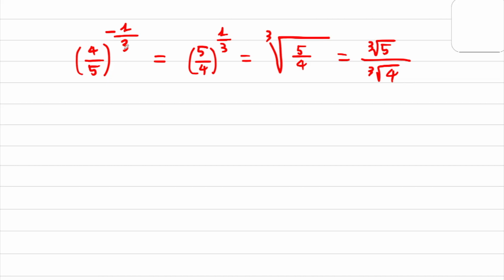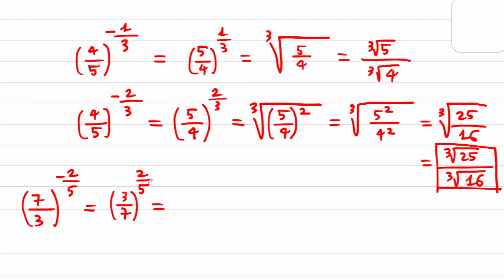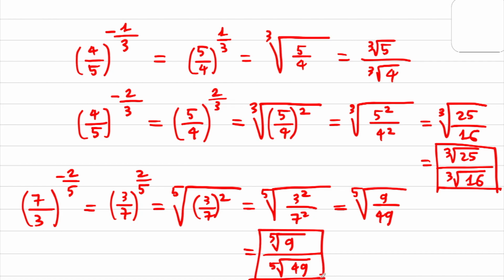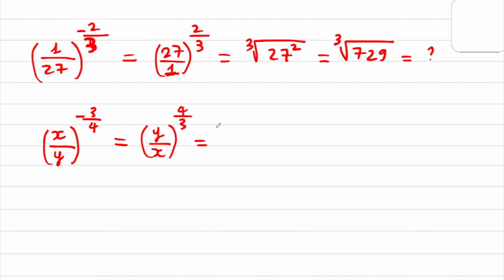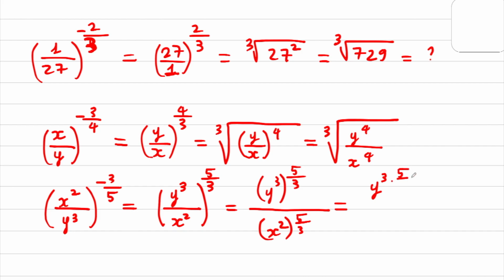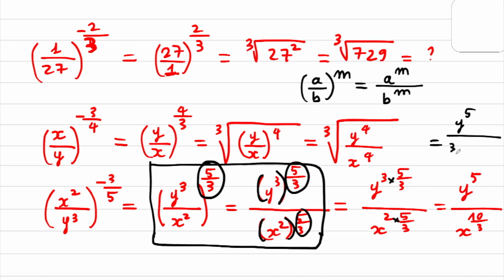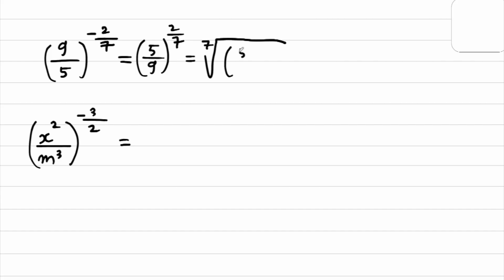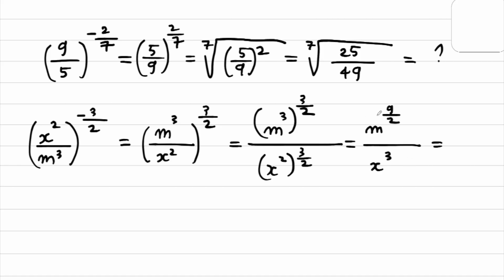Mastering Negative Fractional Indices Step-By-Step Guide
Understanding negative fractional indices can be challenging, but with the right approach, you can master them easily. In this video, we break down the concepts step by step, ensuring that you understand how to simplify and manipulate expressions involving negative and fractional exponents.

Negative fractional indices appear frequently in algebra, particularly in exponent rules and radical expressions. If you are preparing for IGCSE, A-Level, IB, or other math exams, mastering this topic is essential for solving complex algebraic problems with confidence.

- The fundamentals of negative fractional indices and their properties.
- How to convert negative indices into positive ones using reciprocals.
- The step-by-step process to simplify expressions with fractional exponents.
- How to handle exponents with cube roots, square roots, and other radical forms.
- Advanced problems involving non-unit numerators in fractional indices.
- A clear breakdown of exponent rules applied in algebraic expressions.

We will work through multiple examples to reinforce these concepts, ensuring that you understand each step and can apply these techniques to your own math problems.

Negative fractional indices are widely used in advanced algebra, calculus, and other mathematical fields. Understanding how to work with these indices will help you simplify equations, solve radical expressions, and prepare for more advanced topics such as logarithms and differentiation.

By the end of this video, you will have a strong grasp of negative fractional indices and the confidence to tackle even the most challenging exponent problems.

00:00 - 00:10 | Introduction to negative fractional indices.
00:11 - 01:30 | Recap: What are negative fractional indices?
01:31 - 03:45 | How to rewrite negative indices using reciprocals.
03:46 - 06:10 | Simplifying expressions with cube roots and squares.
06:11 - 09:20 | Advanced example: Fractions with non-unit numerators.
09:21 - 12:45 | Breaking down step-by-step exponent rules.
12:46 - 15:30 | Practice problems and final tips.
15:31 - 16:00 | Summary and key takeaways.

- High school and college students studying algebra and exponents.
- Anyone struggling with negative fractional indices and exponent rules.
- Learners preparing for standardized math exams like IGCSE, A-Level, IB, and SAT.
- Students looking to strengthen their foundation in algebra for advanced math topics.